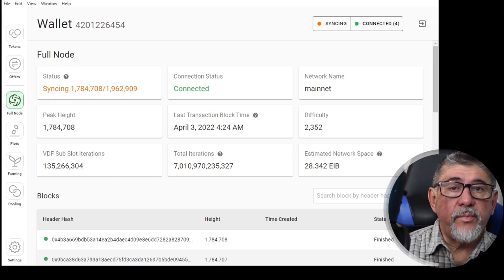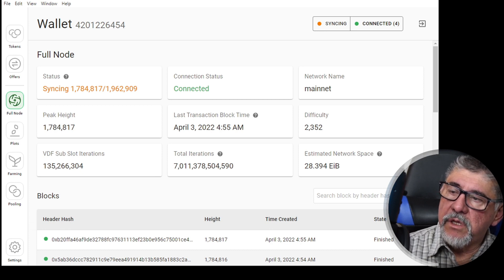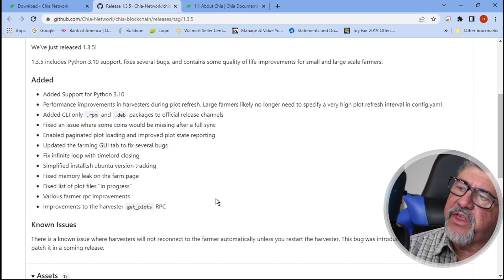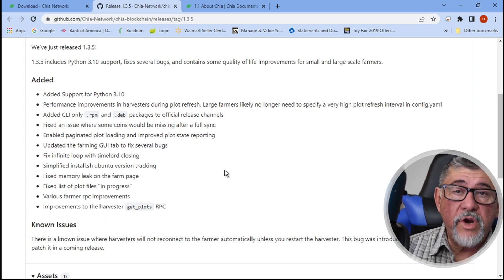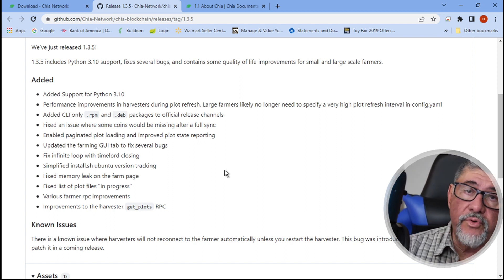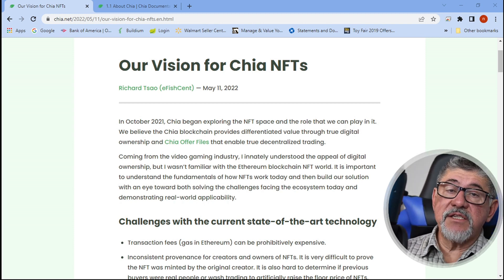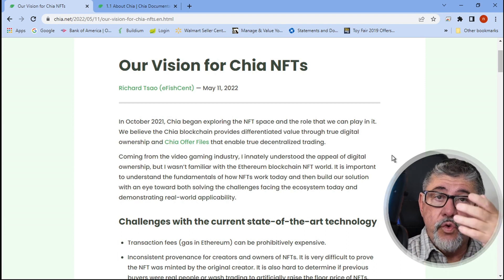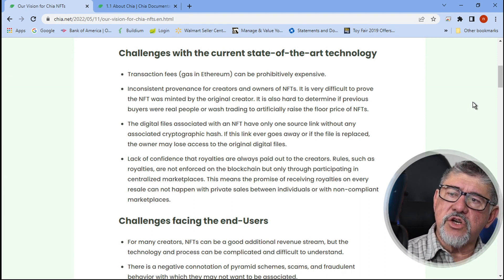Chia Upgrade to 1.3.5 and NFT on Chia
This video will show how to Upgrade to 1.3.5
 and all about NFT on Chia blockchain

Want to mine Pi crypto on my team? and use my username (normanvelez) as your invitation code.

I am looking for farmers out there of any size to find out why are you farming Chia! Hit me up on discord, Cheap Crypto Miner.

Ceap cryto Miner at Tweeter - Cheap Crypto Miner